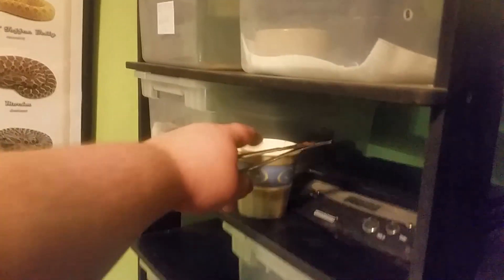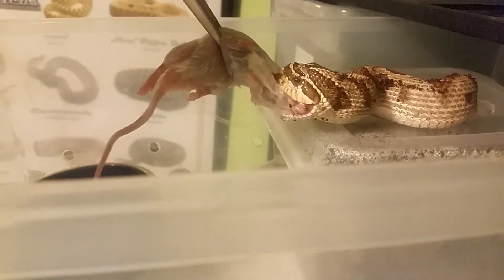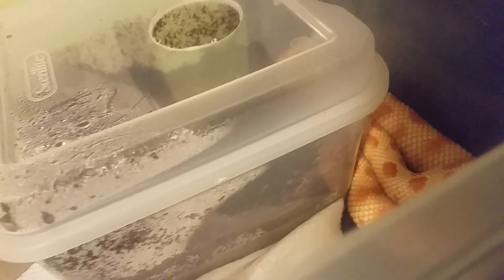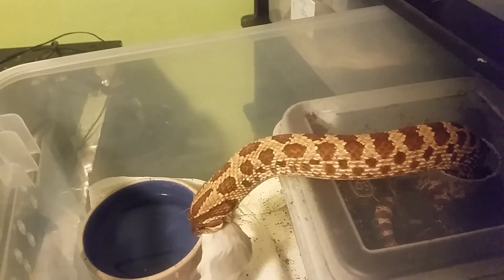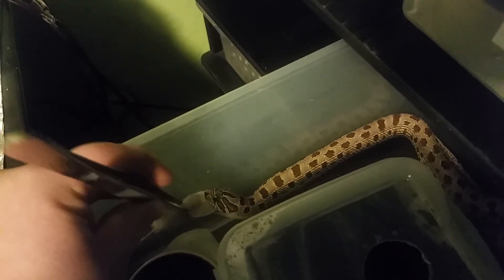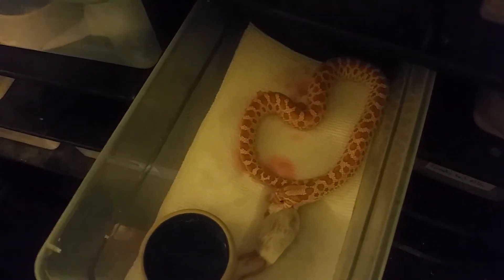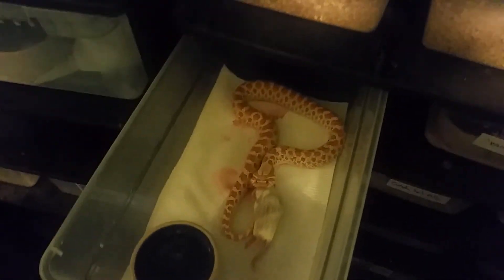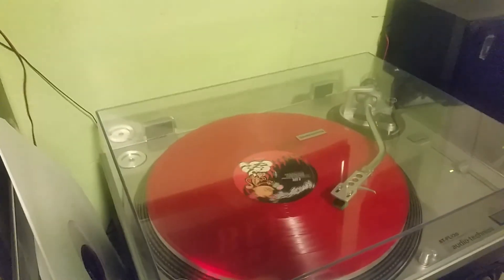Feeding the Adult females 04-02-17